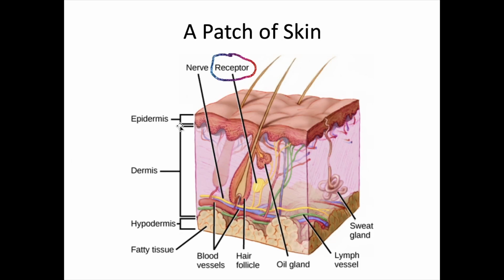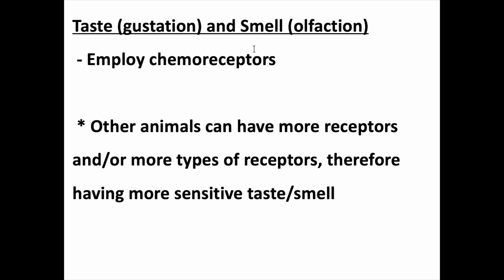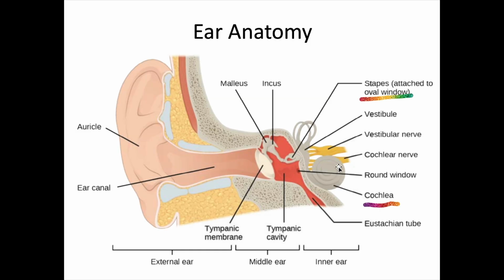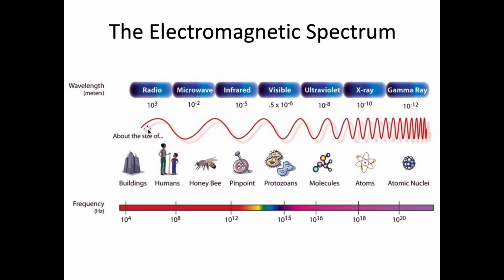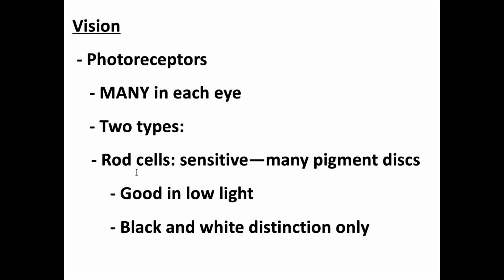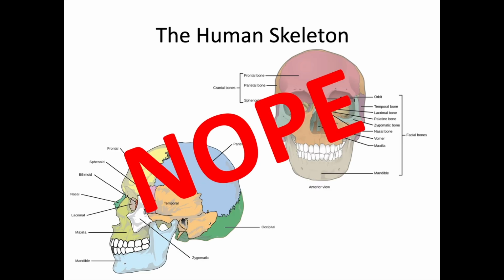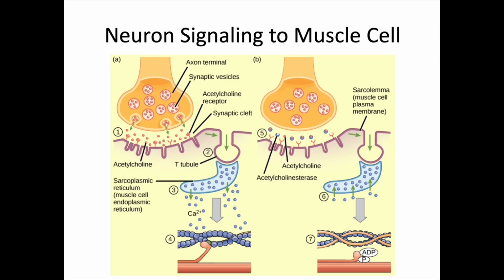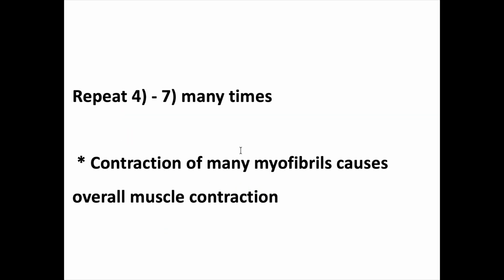BISC1323 - Recorded Lecture 4-5 (4.0)